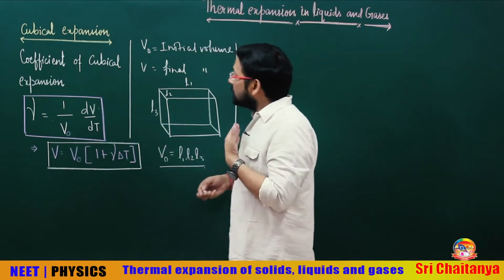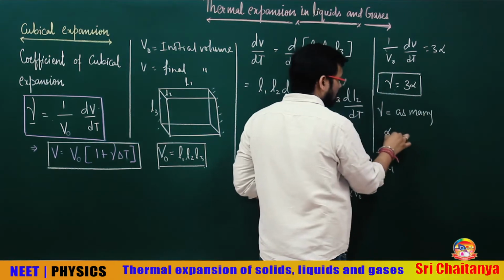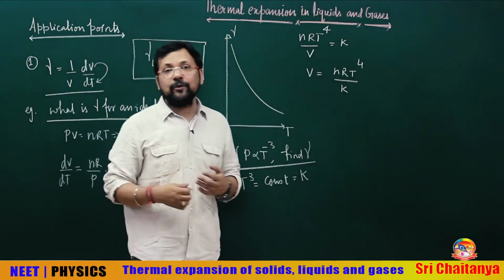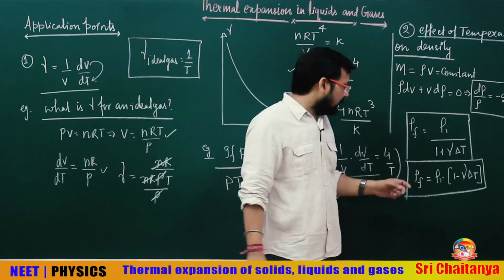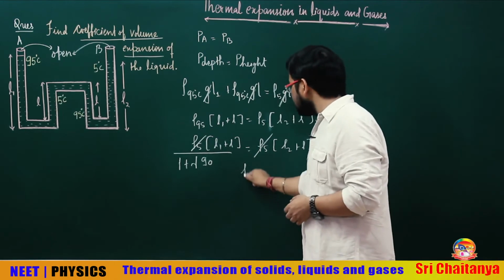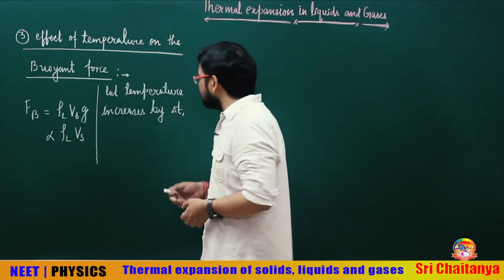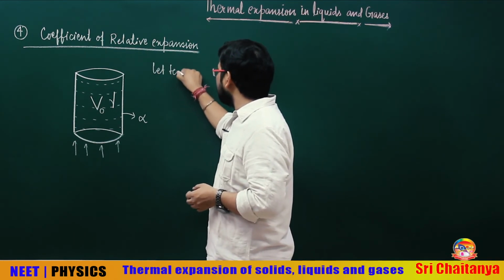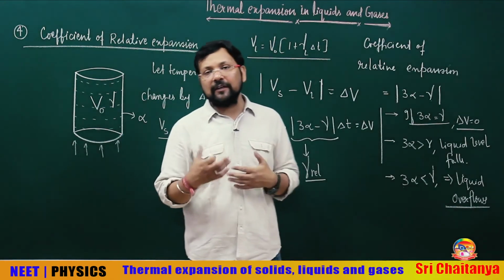THERMAL EXPANSION OF SOLIDS,LIQUIDS,GASES (PART-2)